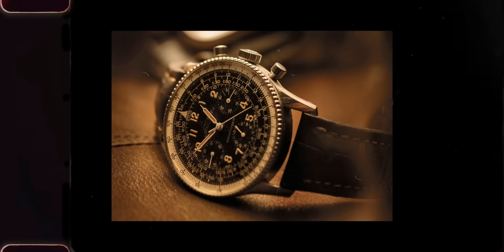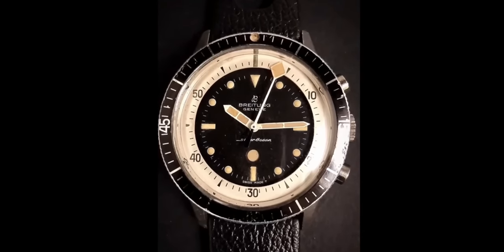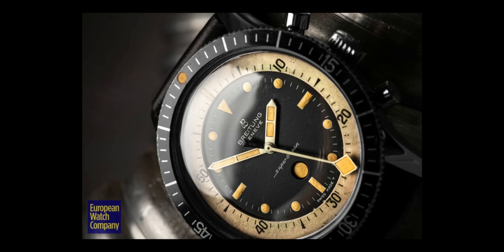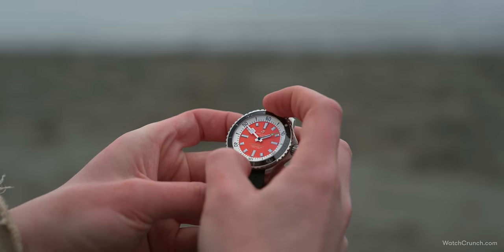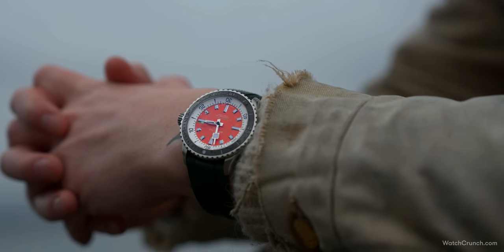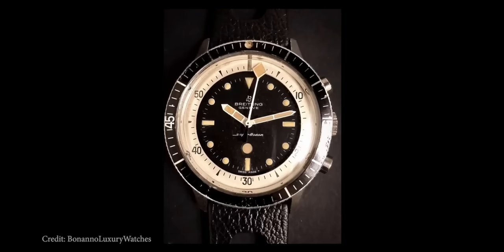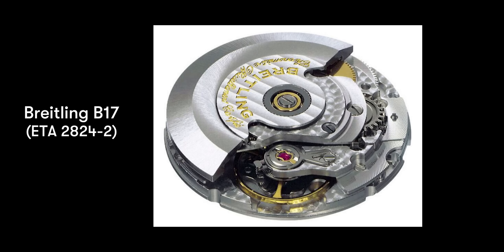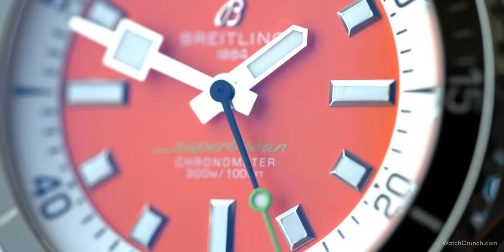The Breitling I Love To Hate.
The New SuperOcean is an interesting watch. I love the design but there's just one thing that confuses the hell out of me.

Join the best online platform for talking watches at WatchCrunch.com